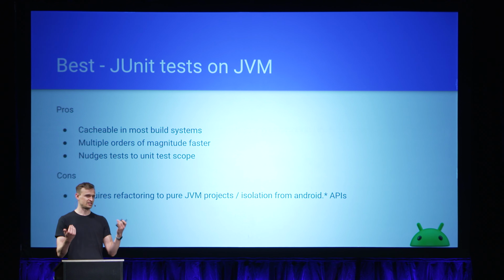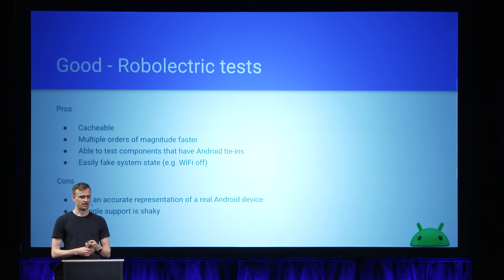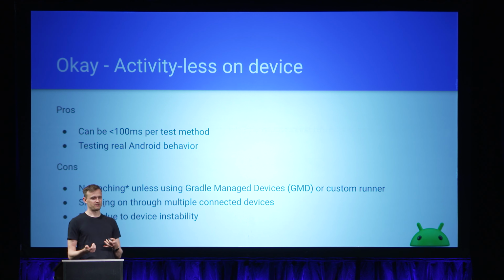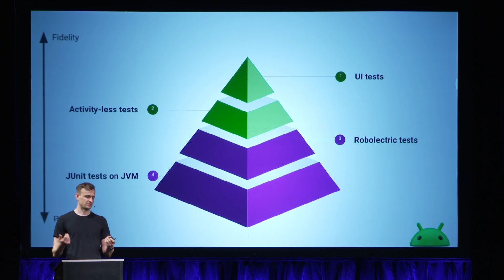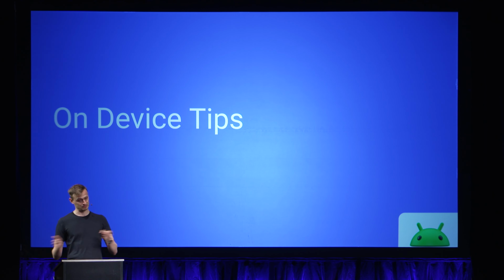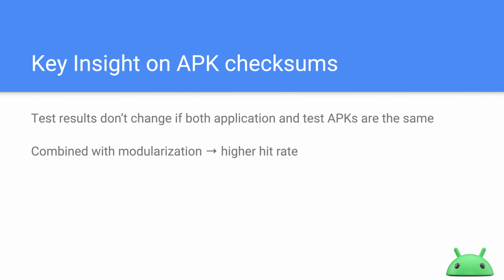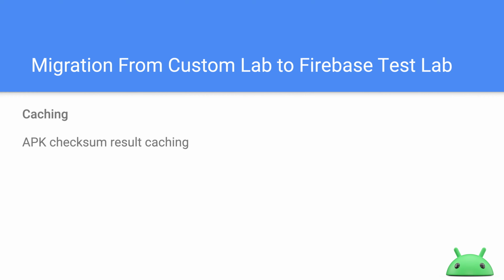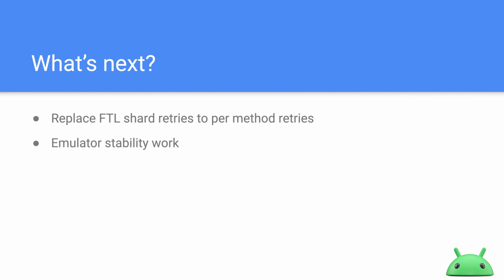More Effective Testing on Android Devices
Aurimas shares his Android on-device testing tips, including what you should avoid to run more effective tests. He shares the AndroidX case study that covers to how to keep their continuously growing test suite fast.

Explore more videos and register for this year's DPE Summit